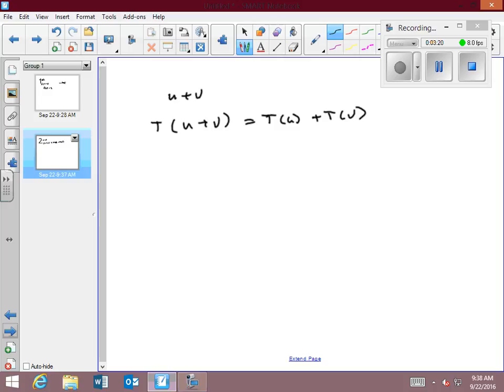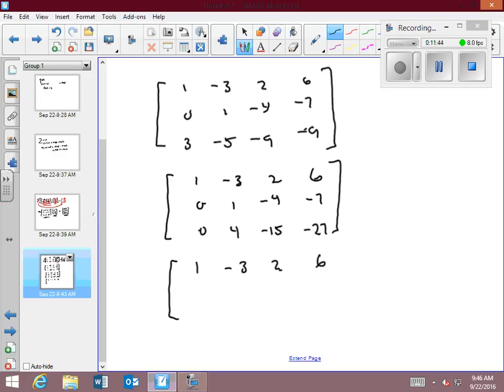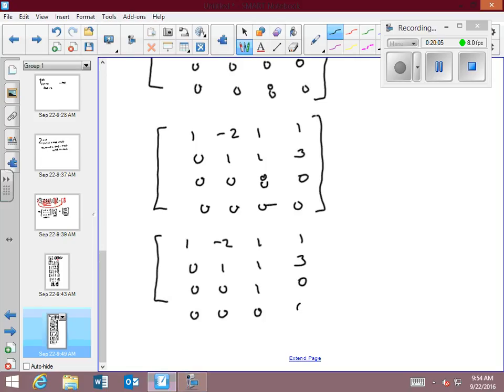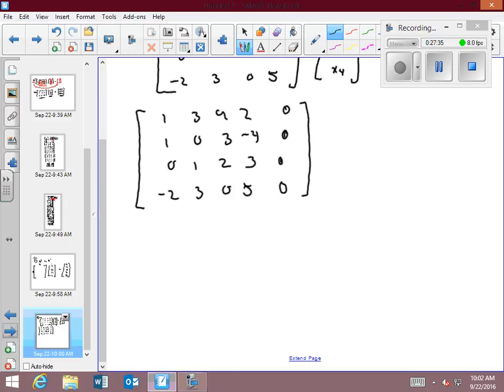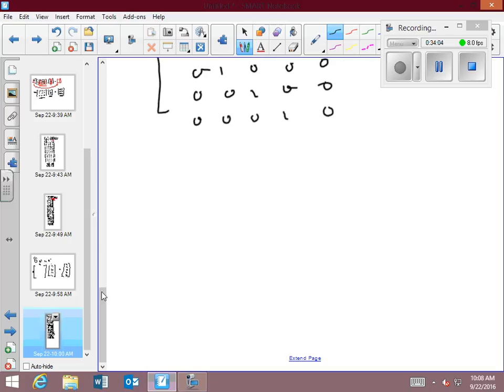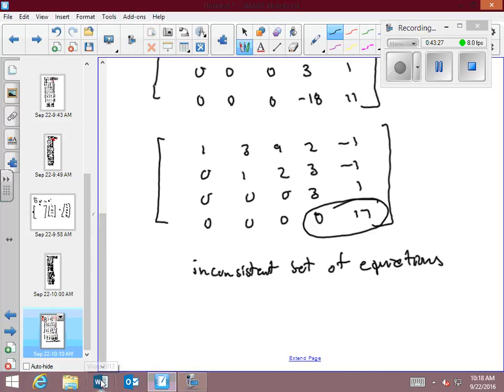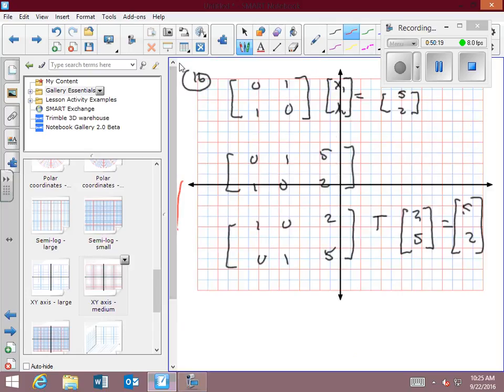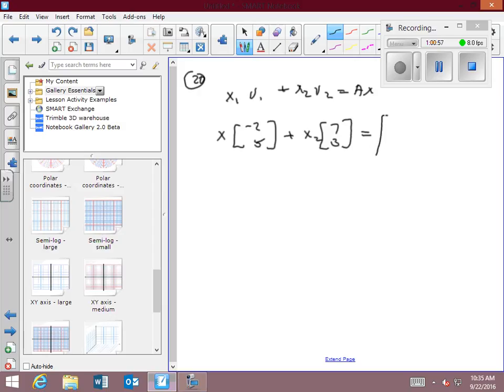September22 lin alg 1039